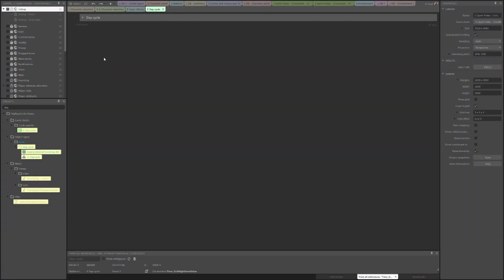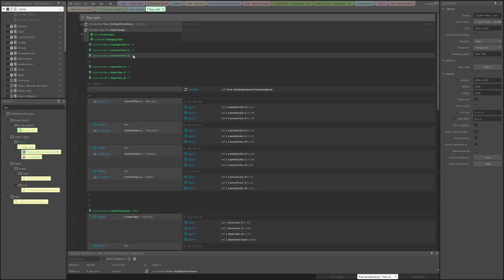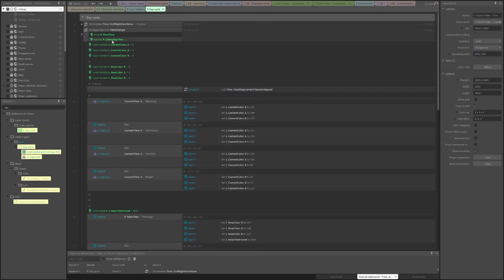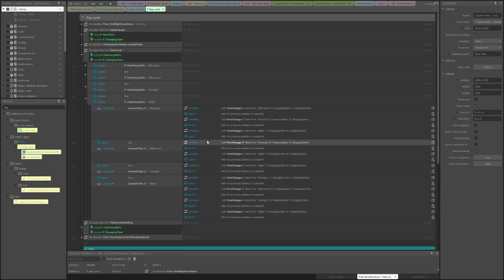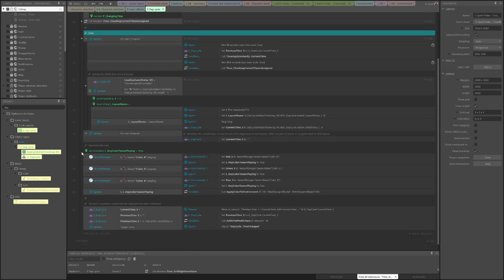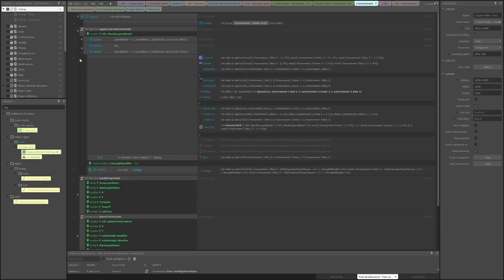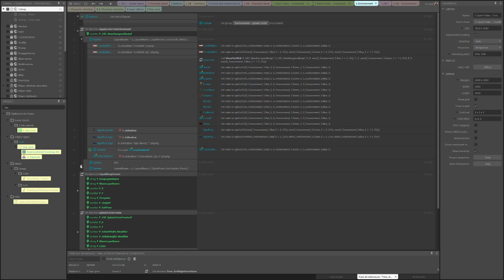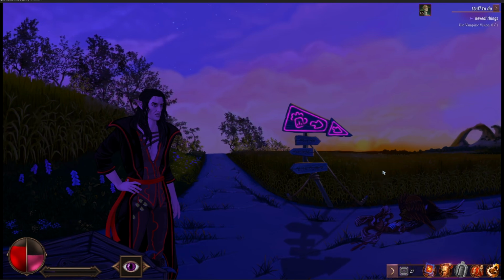SkyRanch.Life Devlog: Day-Night Cycle System Breakdown 🌞/🌛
This video is unlisted and intended for Patrons only 😁

In this dev update, I speed-run through the day-night cycle system we're building for SkyRanch.Life. It's made in Construct 3, but the general logic can be adapted to other game engines too.

Thank you for supporting SkyRanch.Life and helping us keep development going.